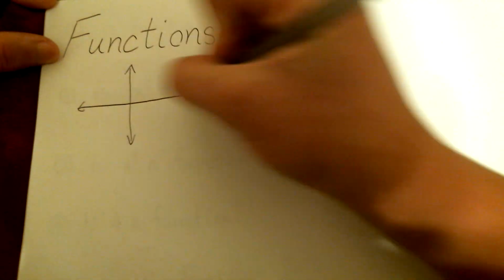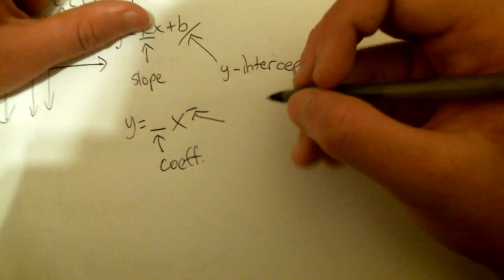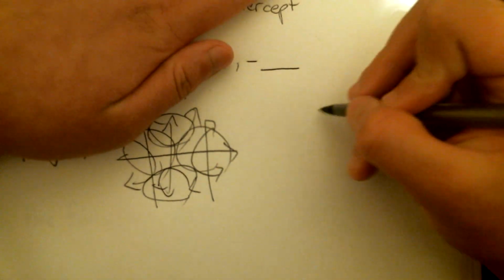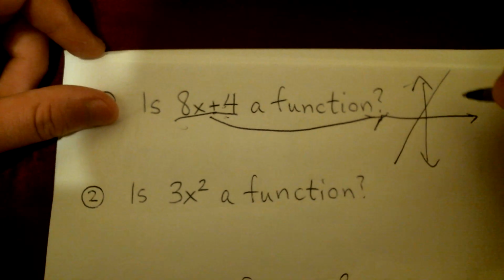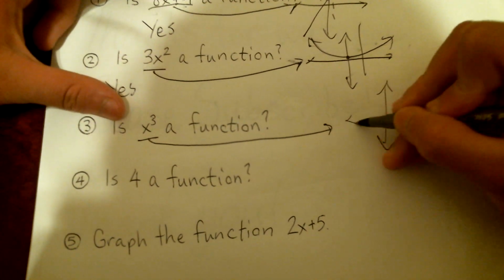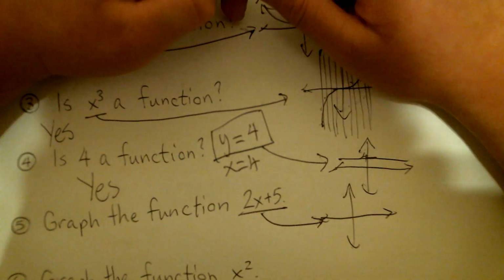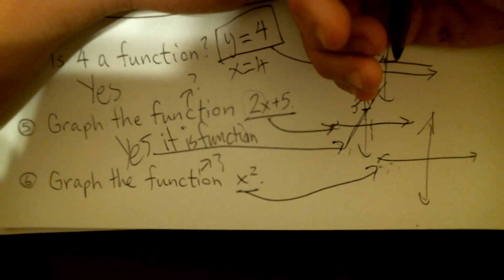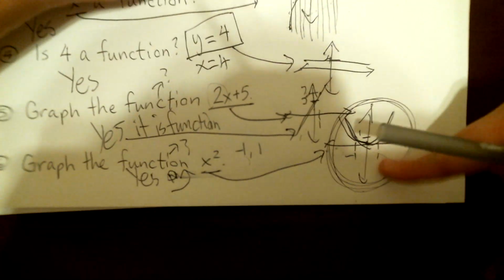Functions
This video will help you with functions, with many different practice problems, and step-by-step explanations. With many different problems that are commonly seen and asked, you will be sure to understand and master the material in no time!